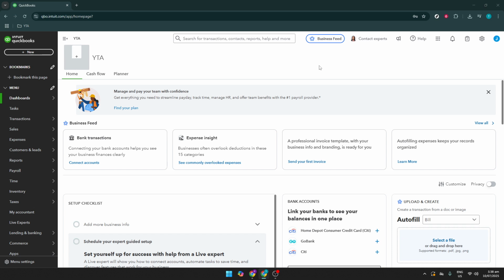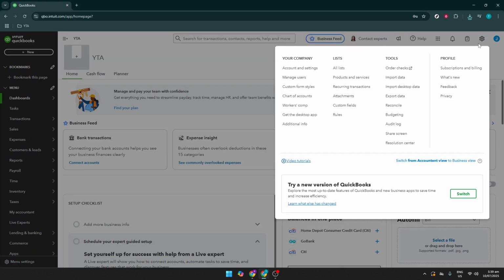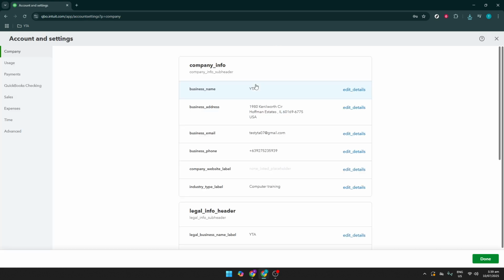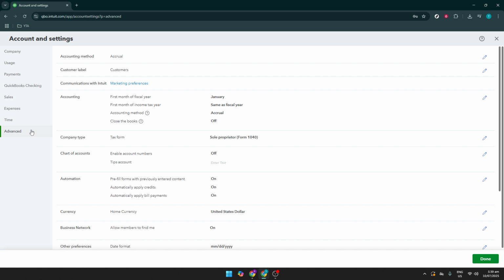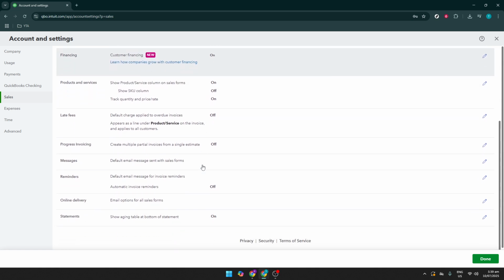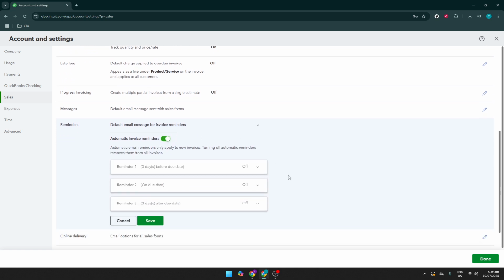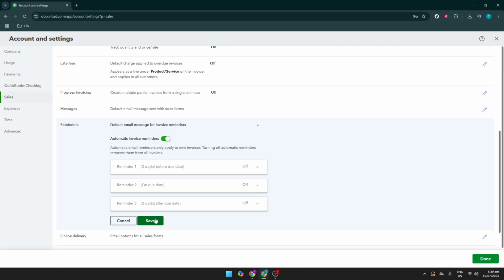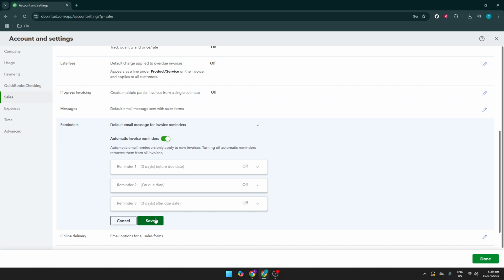How to Set Up Automated Invoice Reminders in QuickBooks Online 3 Easy Options